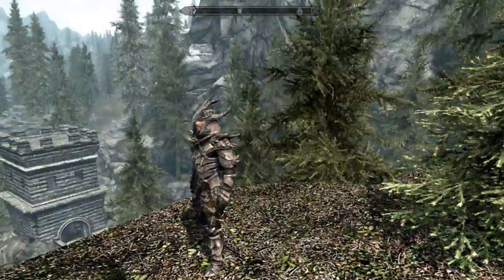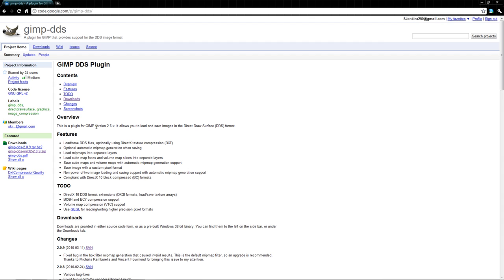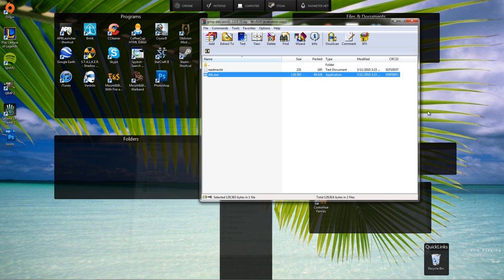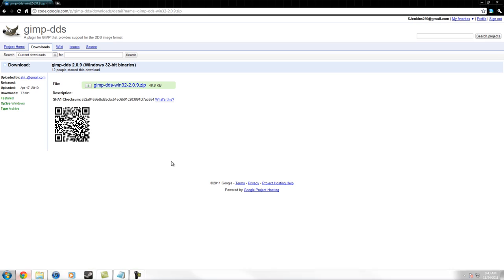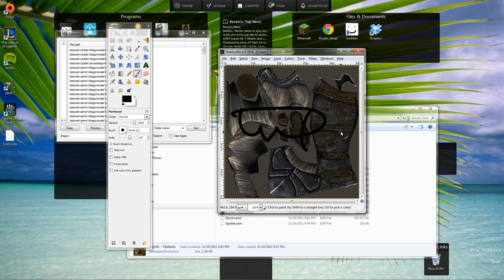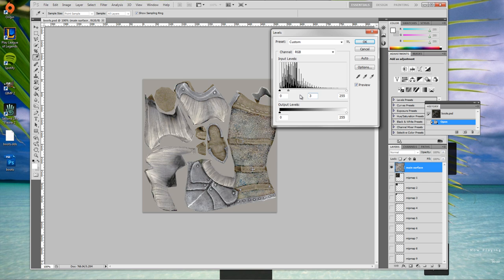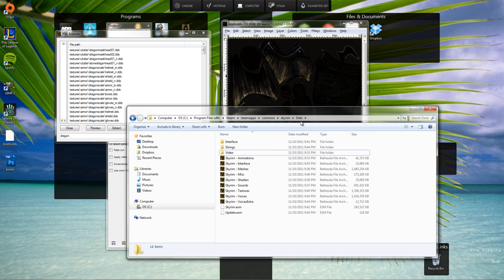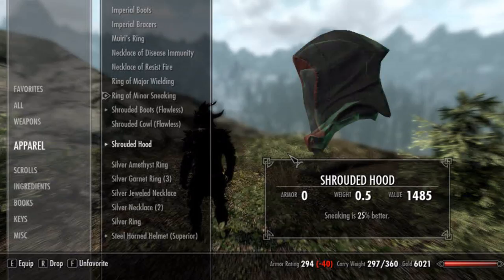[How To] Skyrim Modding Tutorial - Editing Armor Textures [HD]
This is a tutorial on modding textures in The Elder Scrolls V: Skyrim

I took the time to just share my method to modding Skyrim textures. It is the same for all the textures in the game, such as weapons and clutter. I really hope it can help some people who are looking to mod their game, and have some fun doing it!

**Editing software**

        ( Put here plugin - C:\Program Files (x86)\GIMP-2.0\lib\gimp\2.0\plug-ins)

**Unpacker**

or( Below is another option to open the texture compression)